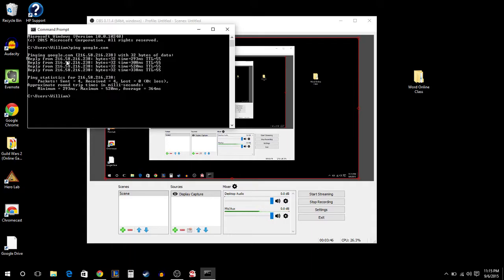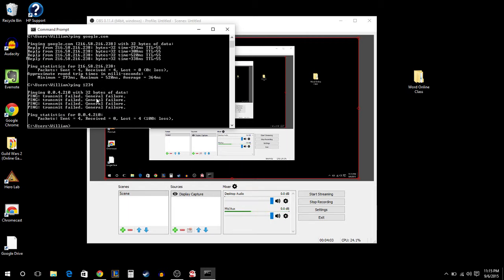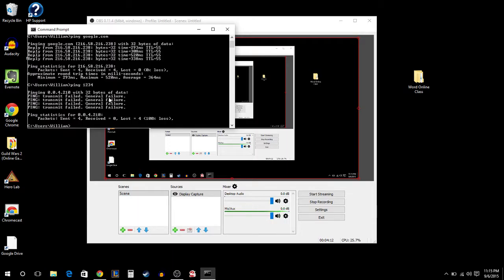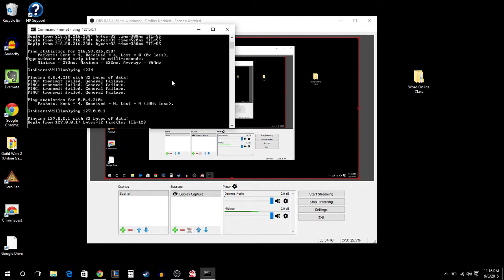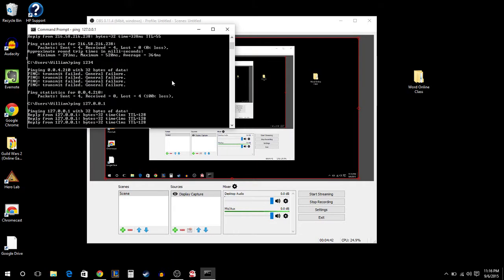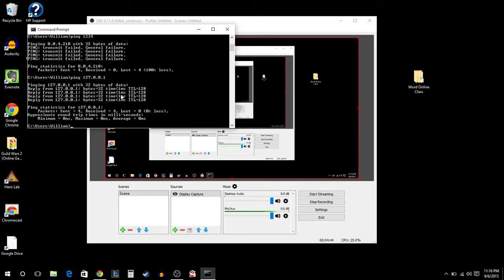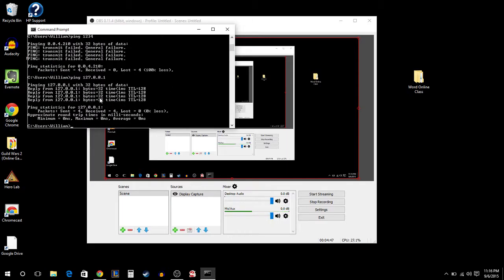How to Reach the command line and how to use the ping function for Network Troubleshooting